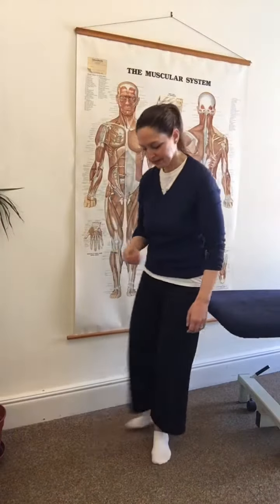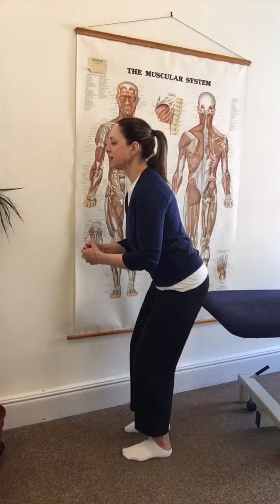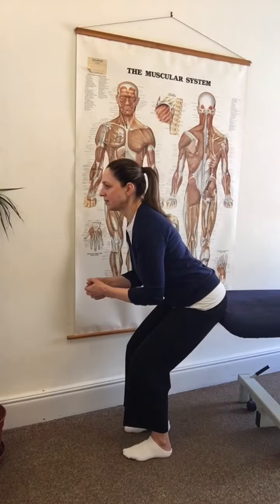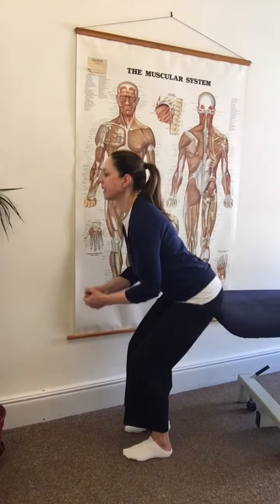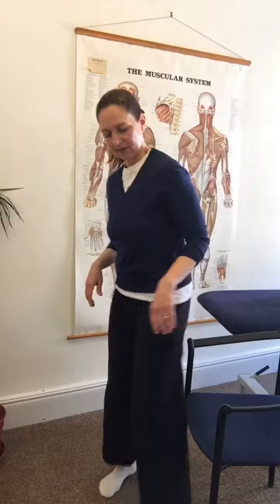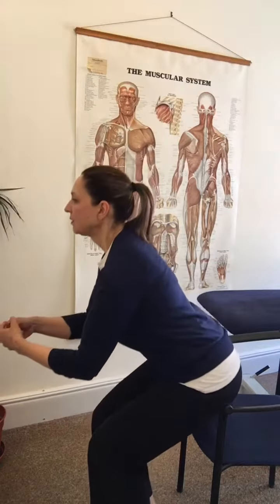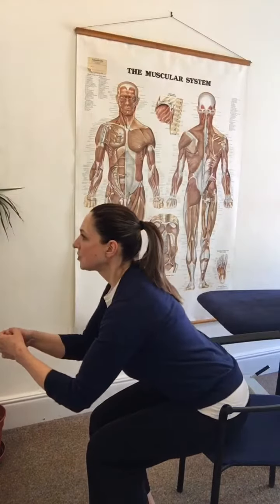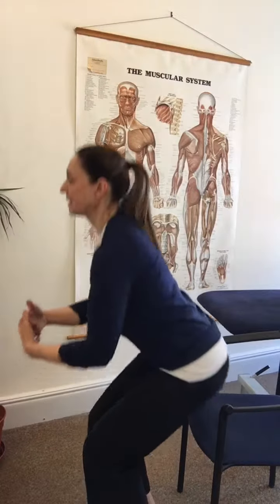Gluteal exercise ( modified squat)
This is a good exercise to start ‘waking up’ the gluteal muscles. Try to do it without shoes for maximum benefit.
PLEASE NOTE: These videos are designed as a resource for patients at the clinic. If we have not examined you and prescribed this exercise please go carefully. Listen to how your body feels and stop if you feel any pain.